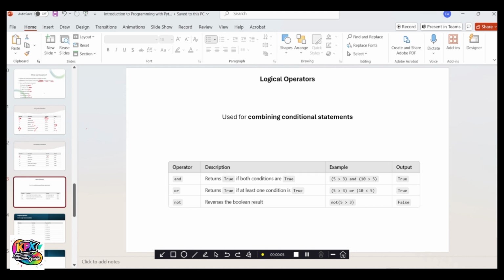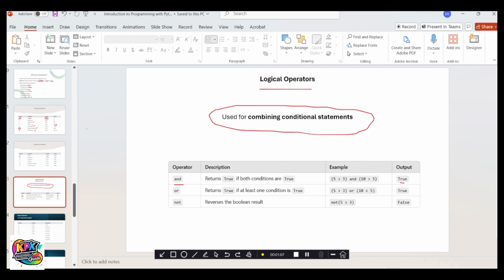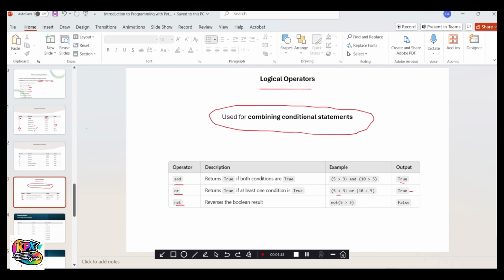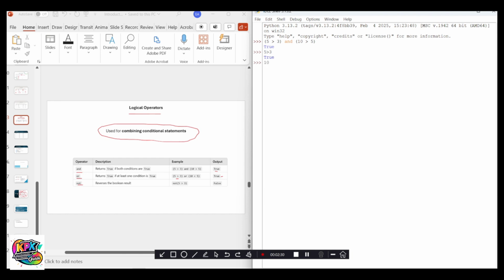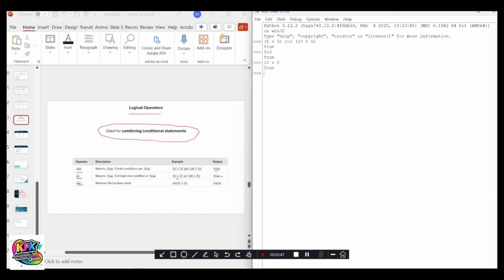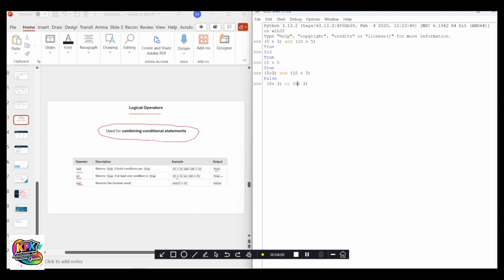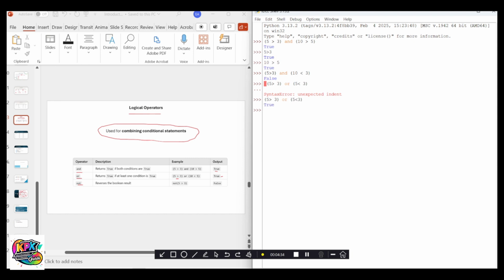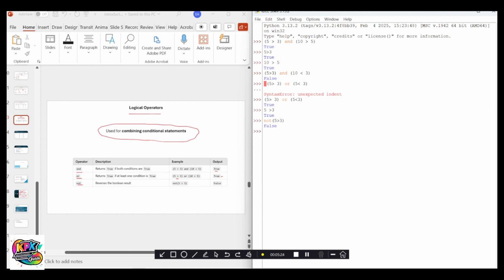Intro to Python Programming -Operators part 4- Assignment Operators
🚀 Master Assignment Operators in Python! 🚀

In this tutorial, we explore Assignment Operators in Python, which are used to assign values to variables efficiently. These operators help in updating variable values without writing repetitive expressions, making your code more concise and readable.

✅ What are Assignment Operators?
✅ Types of Assignment Operators in Python:
✔️ = – Simple assignment
✔️ += – Addition assignment (x += 3 is equivalent to x = x + 3)
✔️ -= – Subtraction assignment (x -= 3 is equivalent to x = x - 3)
✔️ *= – Multiplication assignment (x *= 3 is equivalent to x = x * 3)
✔️ /= – Division assignment (x /= 3 is equivalent to x = x / 3)
✔️ //= – Floor division assignment (x //= 3)
✔️ %= – Modulus assignment (x %= 3)
✔️ = – Exponentiation assignment (x = 3)

🔹 Practical Examples & Live Coding – Watch how these operators simplify coding in Python!